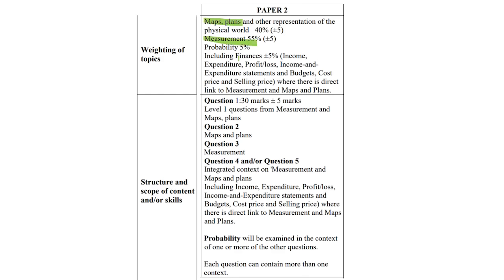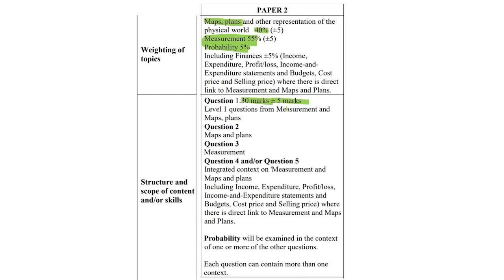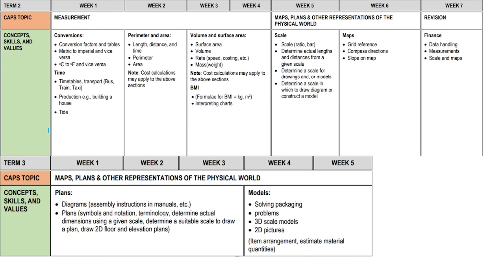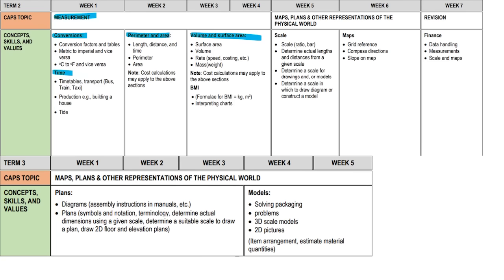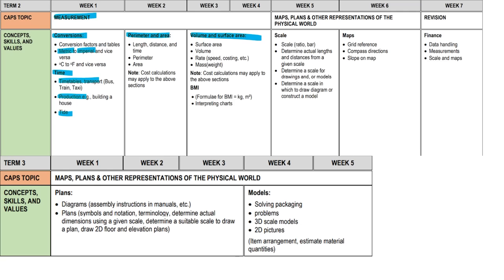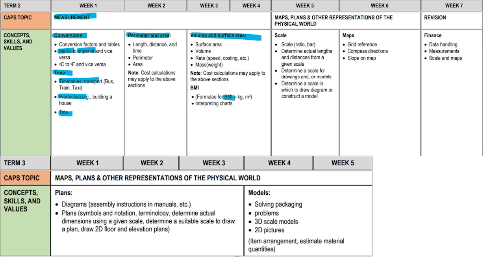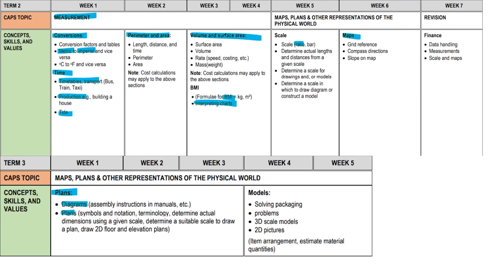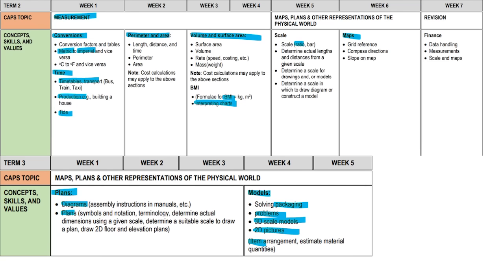Maths Literacy Paper 2 (Last Minute Tips)